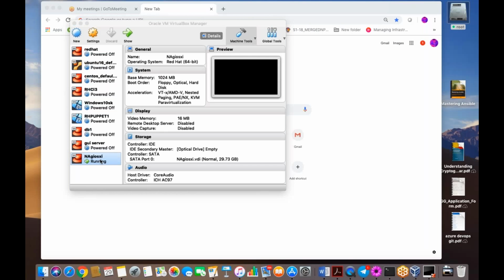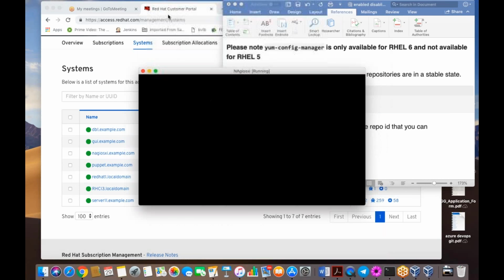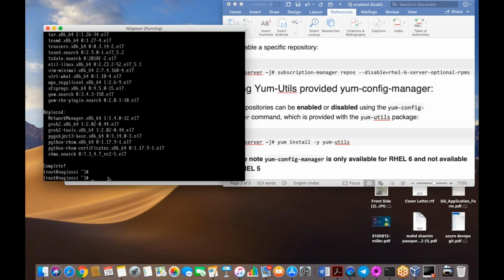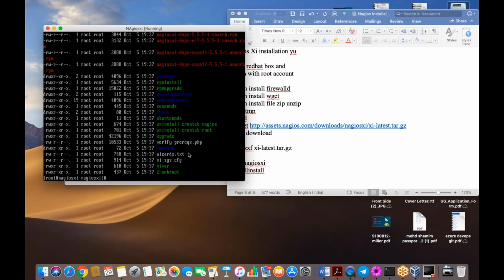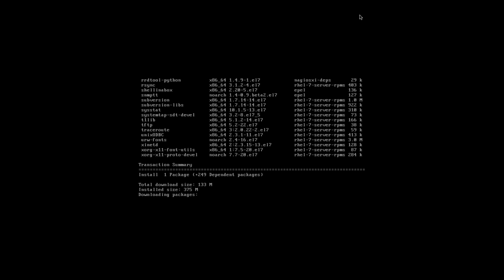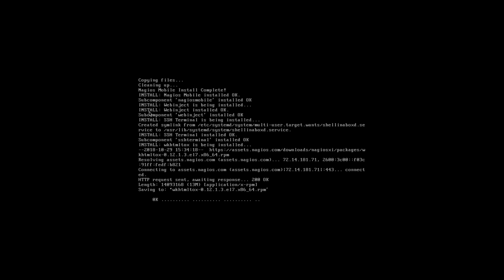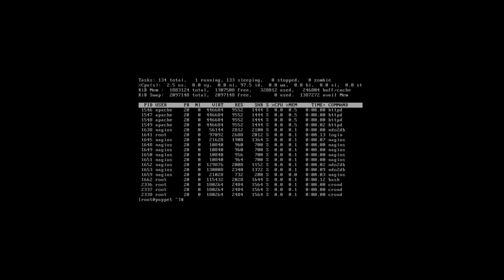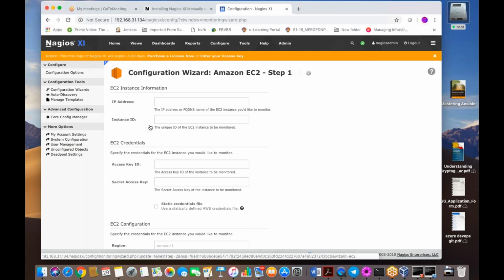Devops-Nagiosxi full lab installation with all steps and URL access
Nagiosxi installation process with all steps in virtualbox with RHEL VM, URL access.